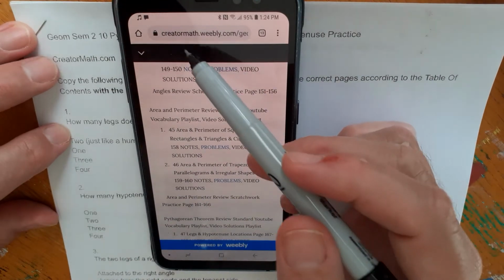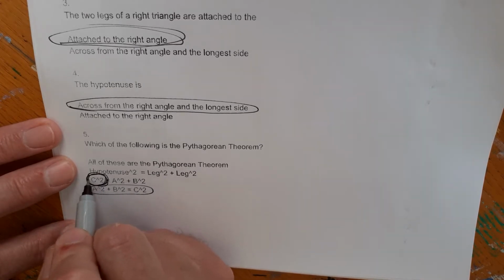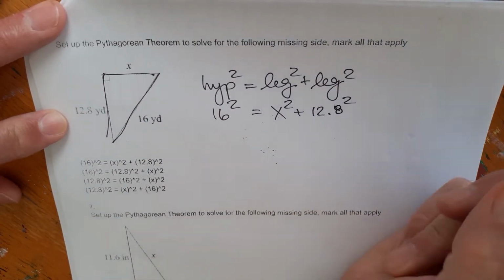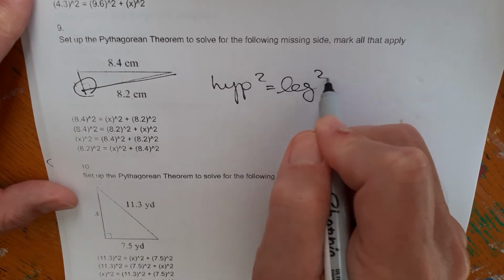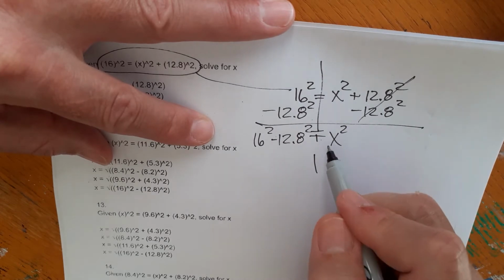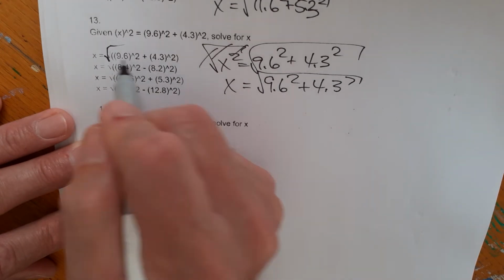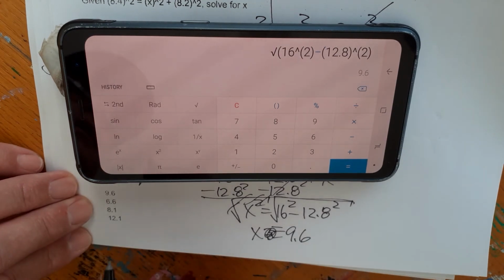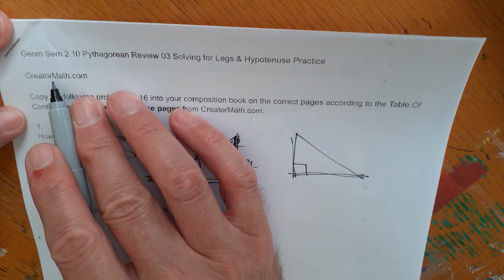Geom Sem 2 10 Pythagorean Review 03 Solving for Legs & Hypotenuse Practice CreatorMath.com